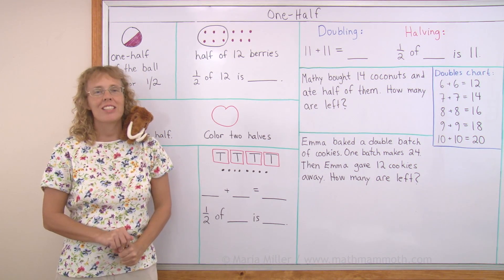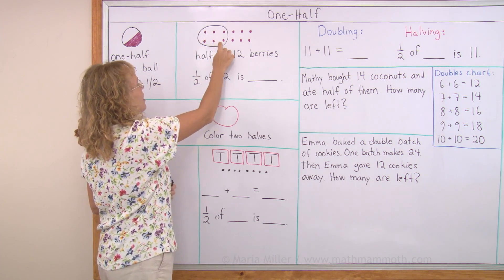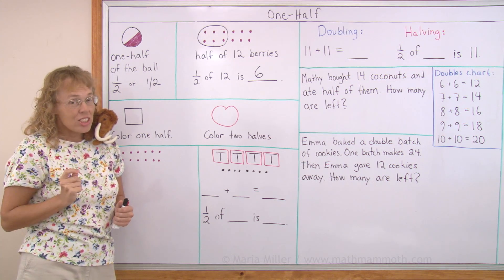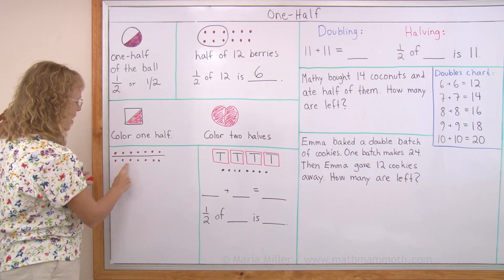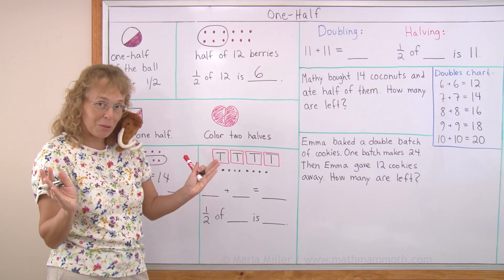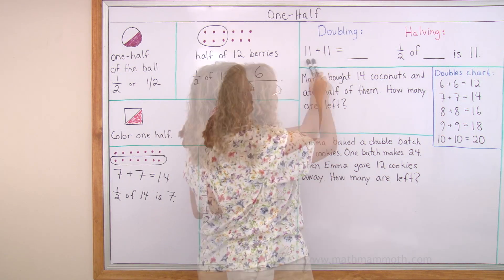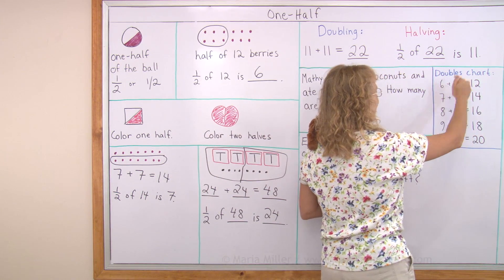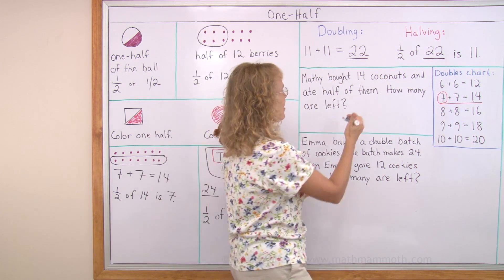One-half of a number - easy math lesson for 2nd grade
This lesson focuses on finding ONE-HALF of a given number and also ties in this concept with the process of DOUBLING.

We start out by using visual models to find half of 12, half of 14, and half of 48.

Then, I show how finding the double of a number is the OPPOSITE of finding half of a number.

Lastly we solve some word problems. A ready-made doubles chart helps us with that.